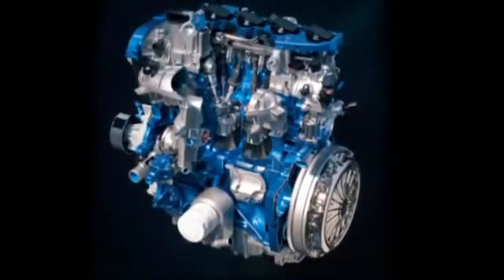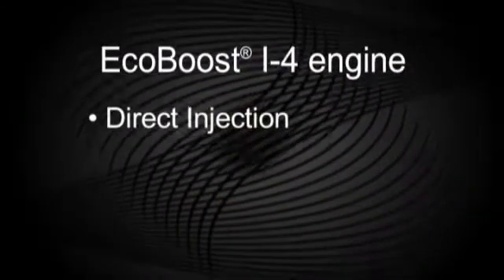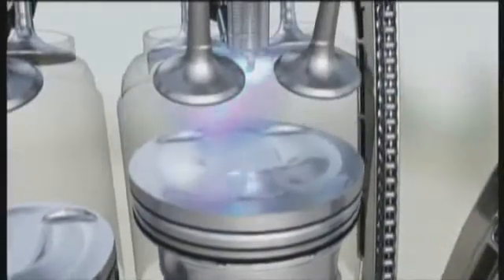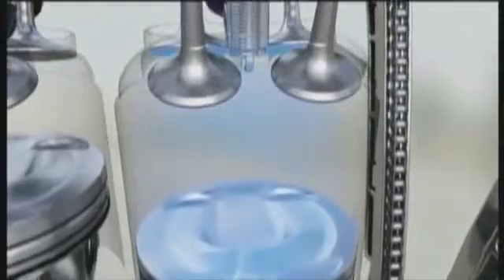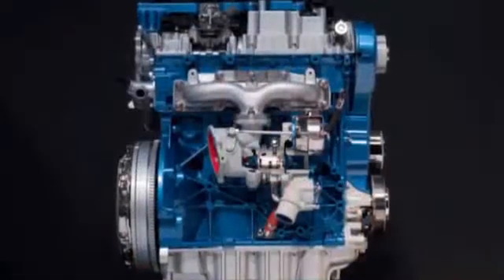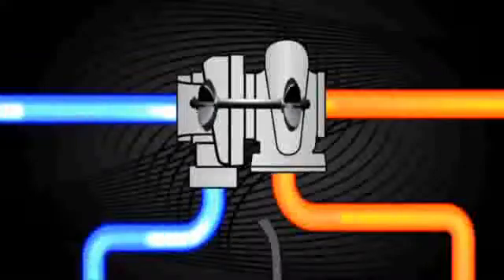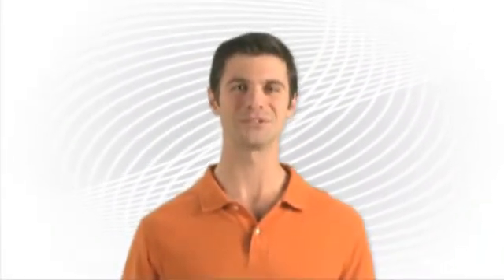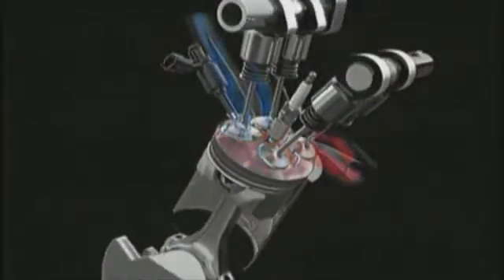Buhler Ford Eatontown NJ Ecoboost i4 Engine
EcoBoost direct-injection technology helps produce a cooler, denser charge that generates more power per every drop of fuel. What you experience is instantaneous low-end torque responsiveness with virtually no turbo lag.

2011 F-150 EcoBoost -- This technologically advanced engine was developed especially for use in our new 2011 F-150 pickup. The available 3.5L V6 EcoBoost engine delivers the power to tow up to 11,300 lbs. -- the most towing capacity in its class.** It delivers 365 hp and 420 lb.-ft. of torque, the most torque of any premium- performance engine in its class,* as well as best-in-class payload.**

Edge, Explorer, EcoBoost -- The 2.0L I-4 EcoBoost engine will be available for the 2012 model year.

Taurus, Flex EcoBoost -- Performance enthusiasts love the way Taurus SHO accelerates, thanks to its 3.5L V6 EcoBoost. This engine delivers 365 hp and 350 lb.-ft. of torque.* The same engine powers the Flex crossover, delivering 355 hp and 350 lb.-ft. of torque.